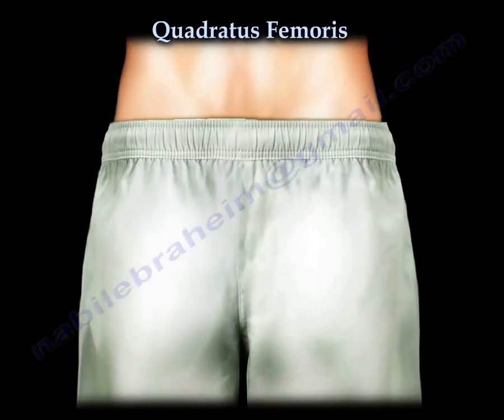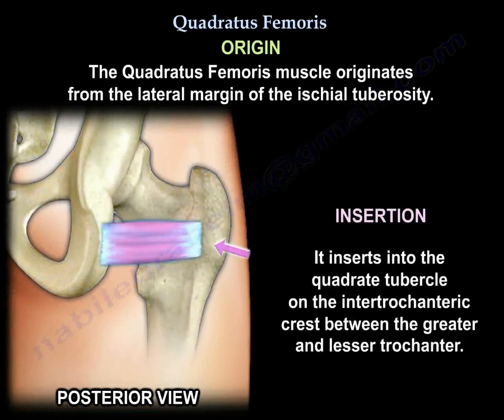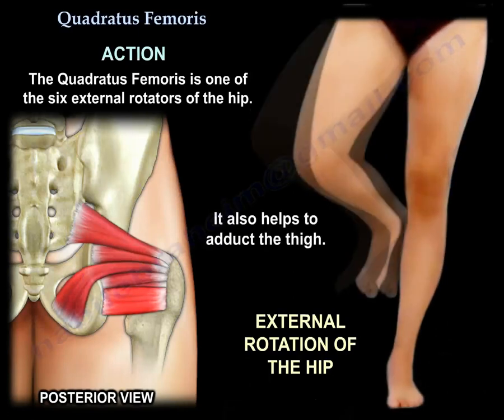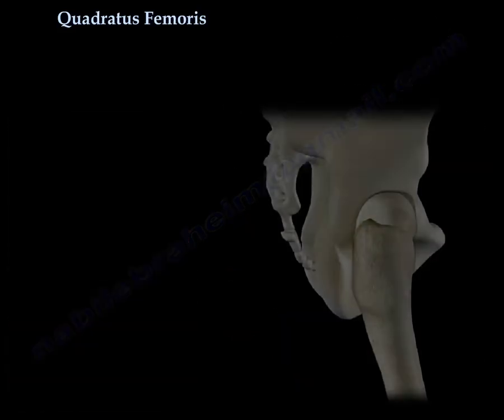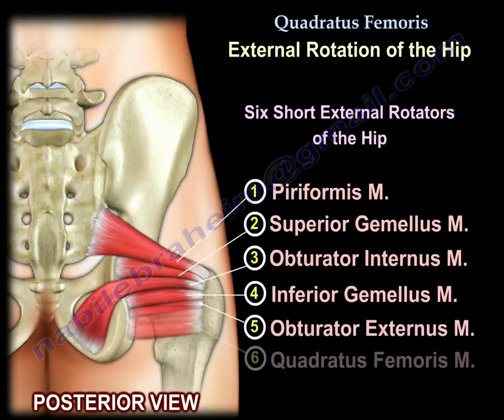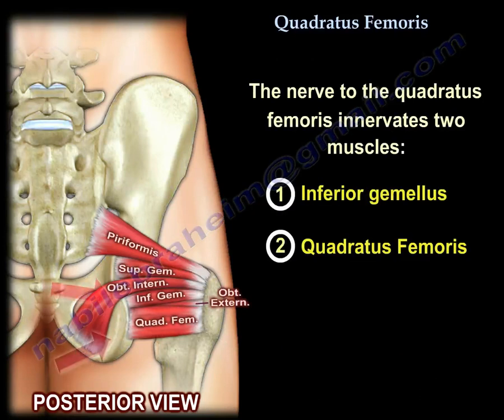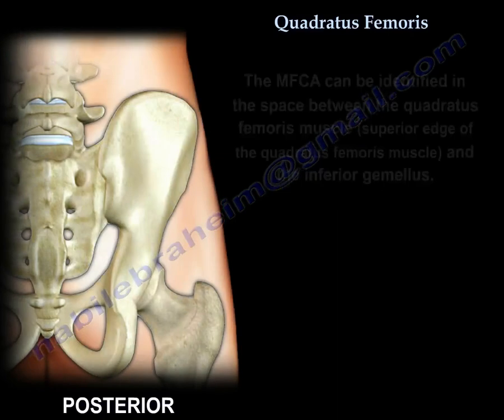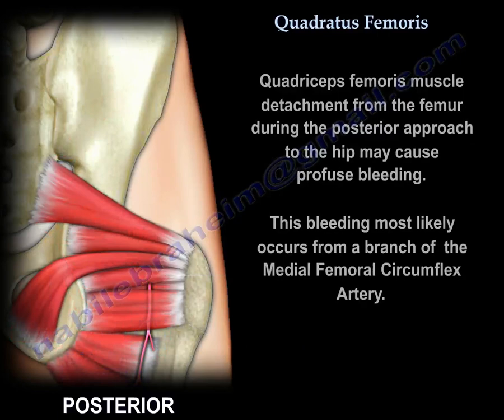Quadratus Femoris - Everything You Need To Know - Dr. Nabil Ebraheim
Dr. Ebraheim’s educational animated video describes the anatomy of the quadratus femoris muscle.
The quadratus femoris muscle originates from the lateral margin of the ischial tuberosity.
Insertion:  It inserts into the quadrate tubercle on the intertrochanteric crest between the greater and lesser trochanter.
Action: the quadratus femoris is one of the six external rotators of the hip. It also helps adduct the thigh.
Innervation: the nerve from the sacral plexus called “nerve to quadratus femoris” (L5, S1). It supplies the quadratus femoris and the inferior gemellus muscles. The sciatic nerve crosses over the quadratus femoris muscle.
Six short external rotators of the hip:
1-Piriformis muscles.
2-Superior gemellus muscle.
3-Obturator internus muscle.
4-Inferior gemellus muscle.
5-Obturator externus muscle.
6-Quadratus femoris muscle.
The nerve to quadratus femoris innervates two muscles; inferior gemellus & quadratus femoris.
The medial femoral circumflex artery (MFCA) courses anterior to the superior edge of the quadratus muscle. The MFCA can be identified in the space between the quadratus femoris muscle (superior edge of the quadratus femoris muscle) and the inferior gemellus. Quadriceps femoris muscle detatchment from the femur during the posterior approach to the hip may cause profuse bleeding. This bleeding most likely occurs from a branch of the medial femoral circumflex artery.